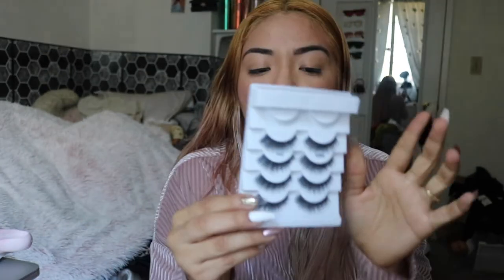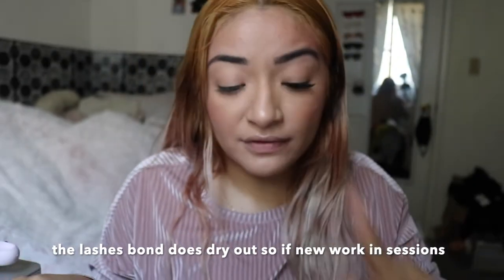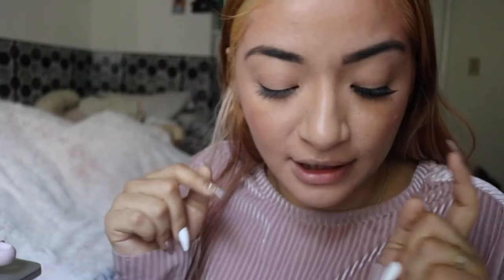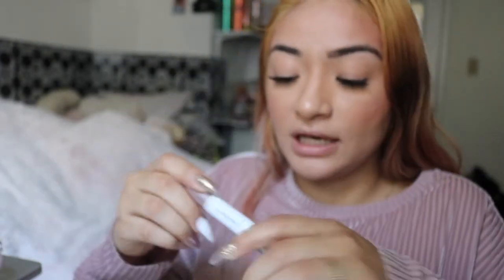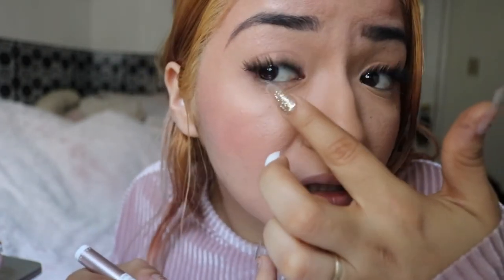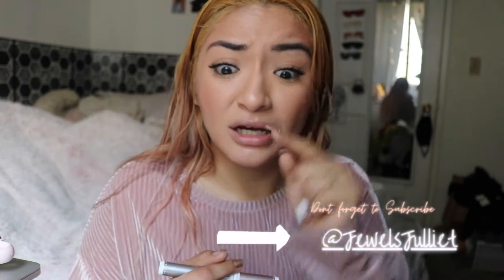Kiss Lashes Falscara Worth it ?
Link: Falscara Kiss

Makeup : Morphe Brow

Foundation : Juvias P.

I love Makeup and trying to keep this Skin Clean and Lifestyle Vlog  My content is Everywhere.
Don't forget to share this video and tag other creators let's go ahead and expand our world my link of Instagram is down below follow me send me a message I luv ya !